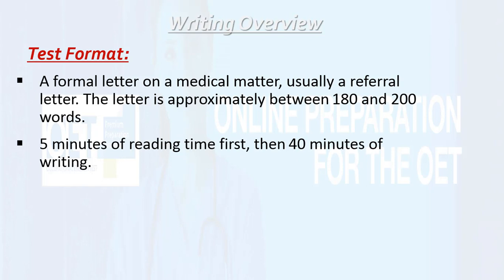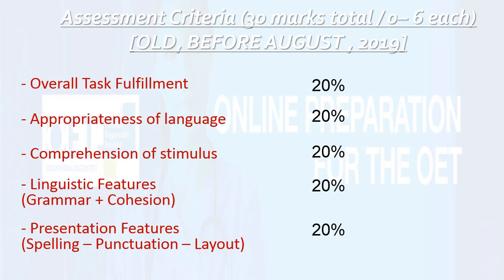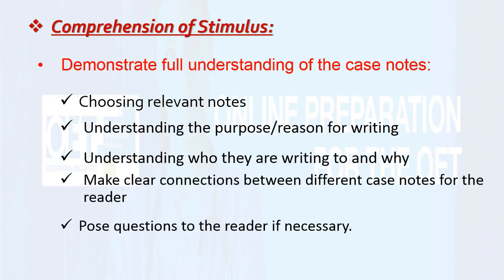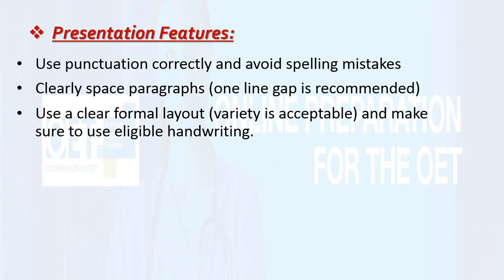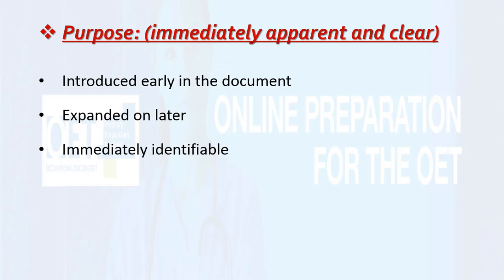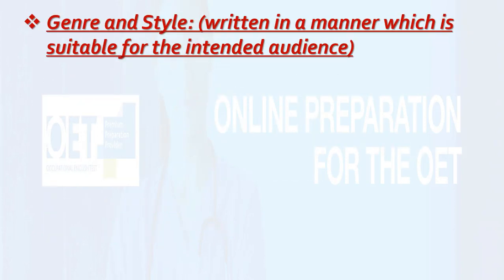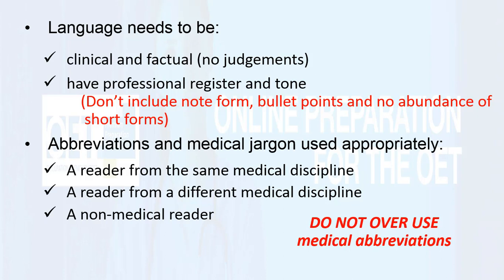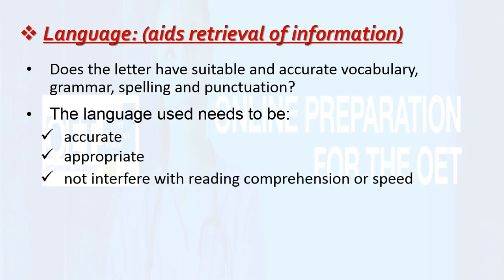OET Writing Assessment Criteria in Details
Explaining the updated writing criteria and what a candidate is required to do in the test.